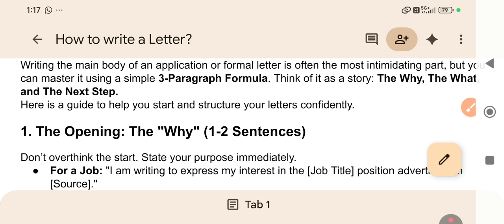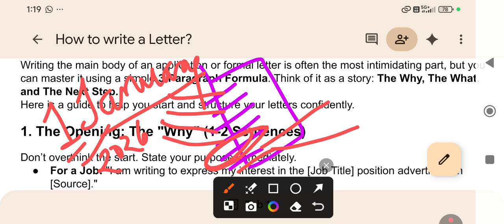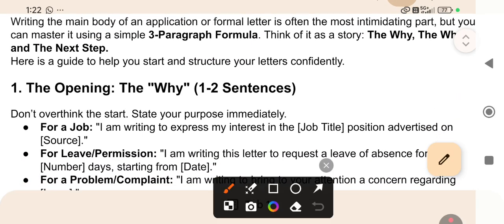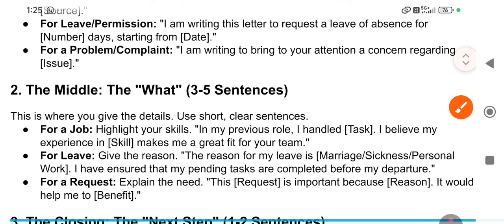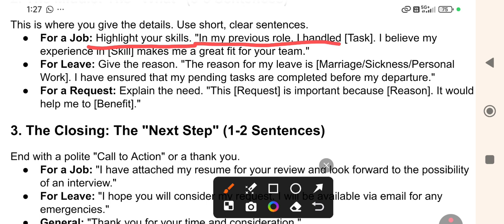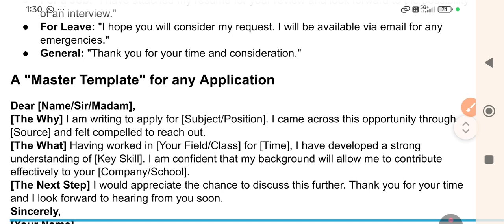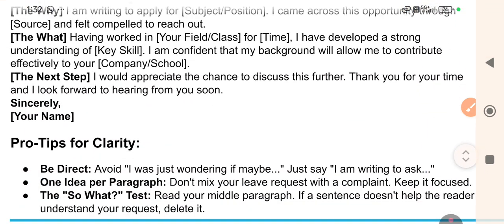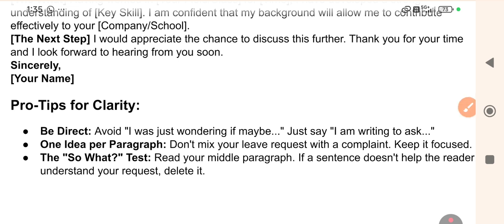Main Body of a Formal Letter